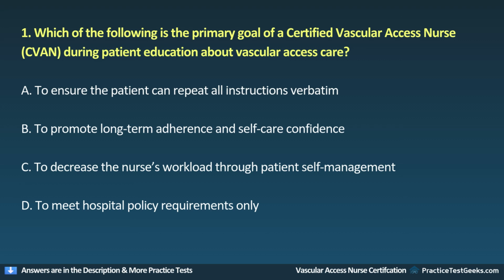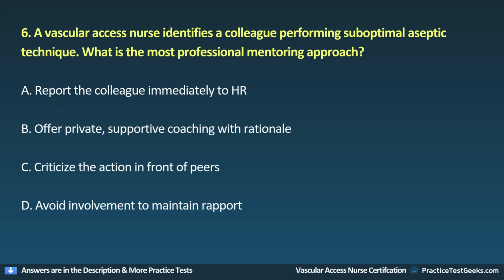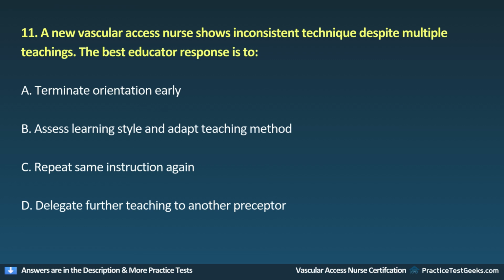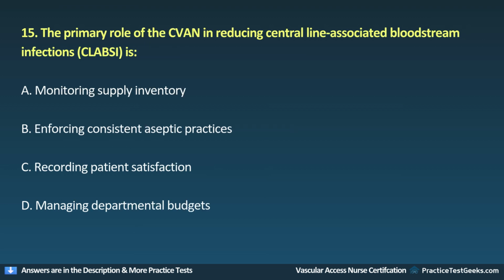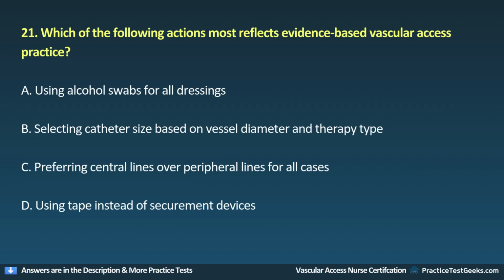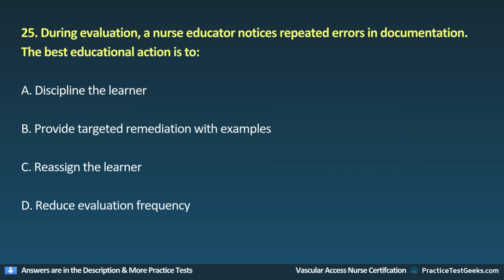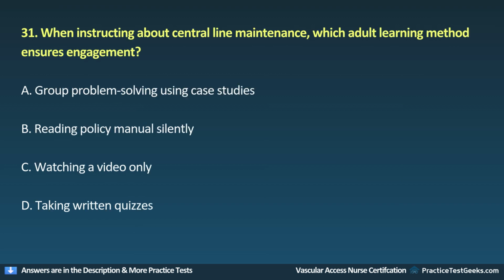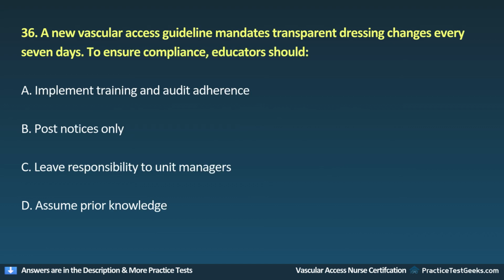VA-BC Practice Test 2026 Certified Vascular Access Nurse Certification Exam Questions & Test Prep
Prepare for your Certified Vascular Access Nurse certification exam with comprehensive practice questions and test preparation strategies for 2026.